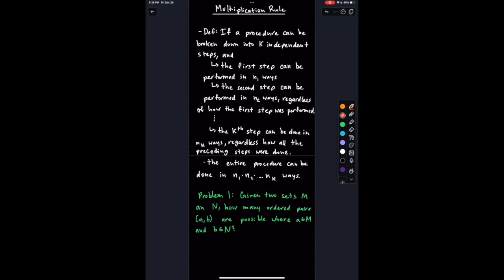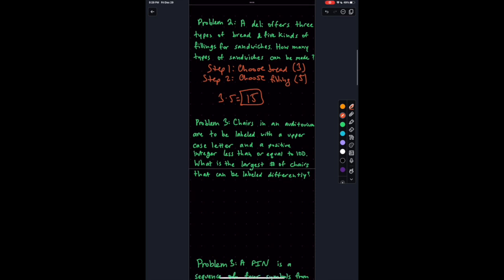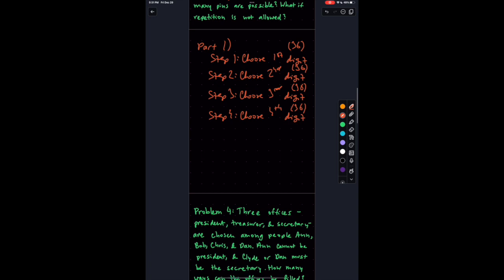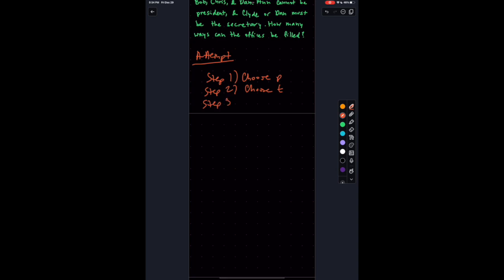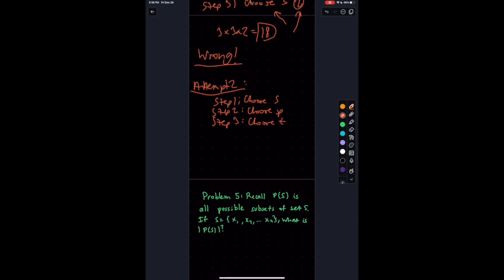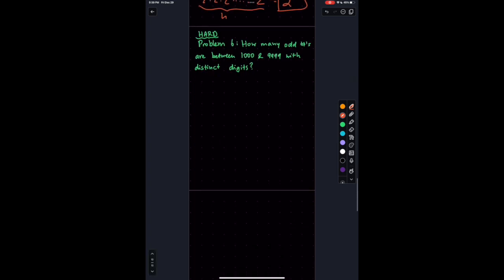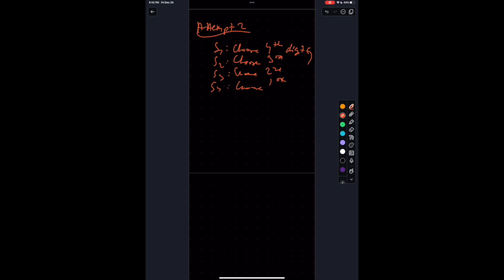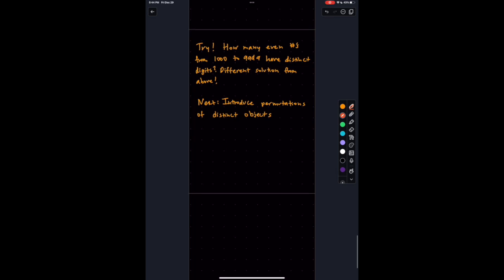Discrete Math for Computer Scientists: Lecture 3 - The Multiplication Rule (Combinatorics)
Hello! My name is Kachik Ashkaryan, and I am a software engineer at Google, located in Los Angeles. I am making these videos as part of a larger effort to make concepts I have noticed first hand as very important for Software Engineers publicly available to learn about for free.

This is the first lecture of several for my course on Discrete Math for Computer Scientists. Here is an introduction to Counting, setting up further discussions of sets in combinatorics. More lectures and problem sets to come. Refer to the syllabus below for more information.

Timestamps:
0:14 Definition of Multiplication Rule
0:59 How many ordered pairs are possible?
2:02 How many types of sandwiches can be made?
2:53 What is the largest number of chairs that can be labeled?
3:49 How many PIN numbers are possible?
6:20 Constraints for Counting Problems
10:42 How many subsets in a power set?
12:18 How many odd numbers with 4 distinctive digits?